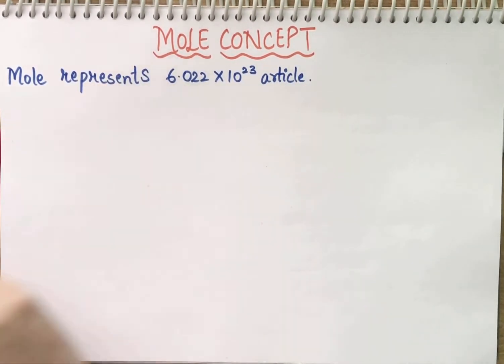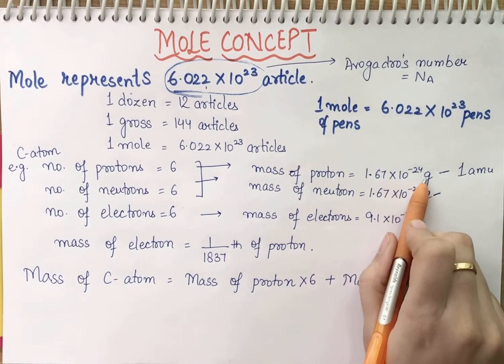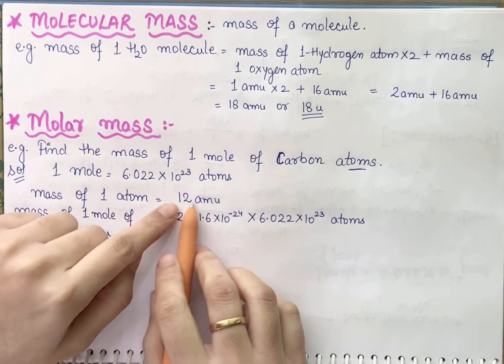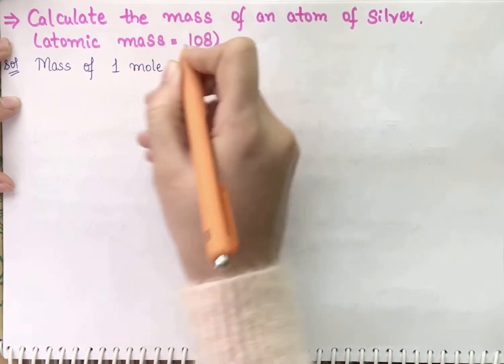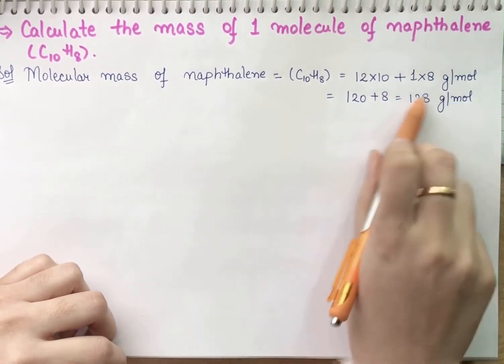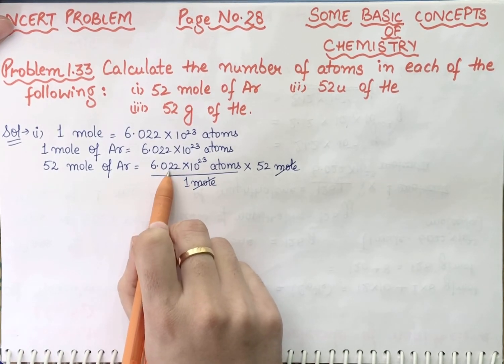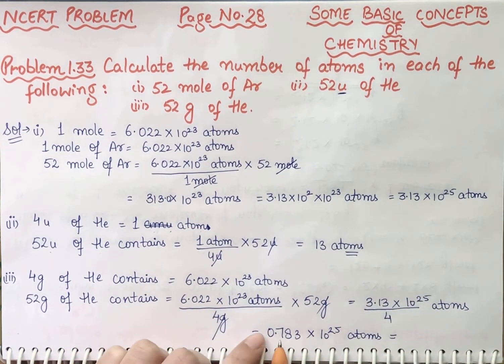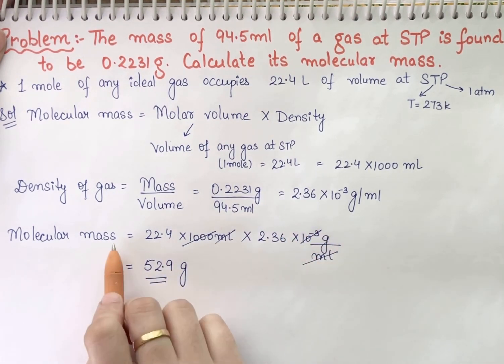CLASS 11 || Chapter 01|| Some Basic Concepts Of Chemistry|| Mole Concept